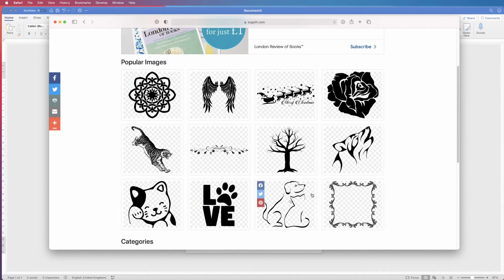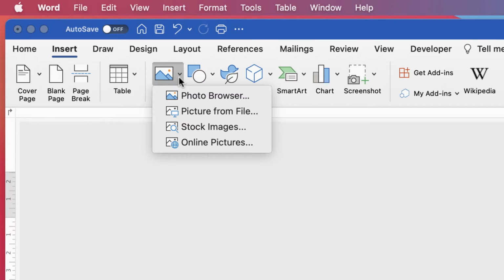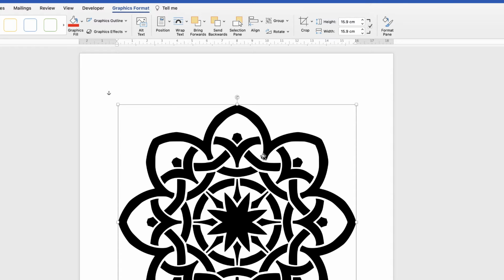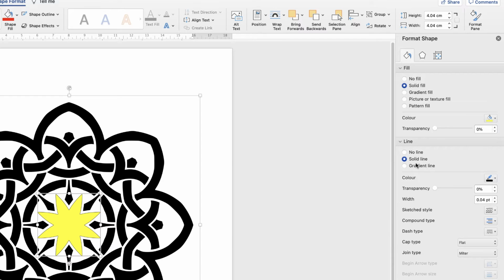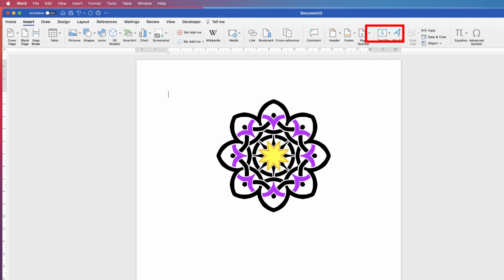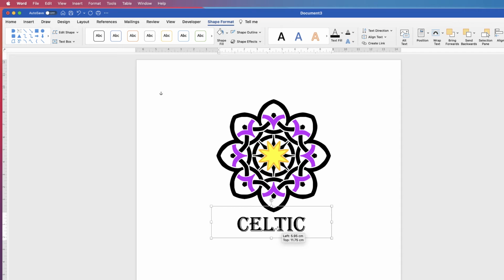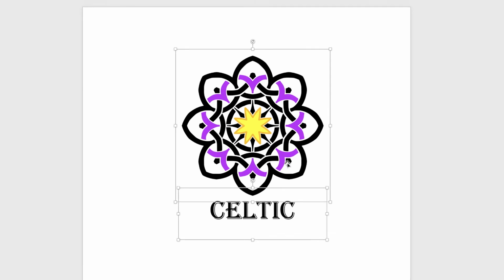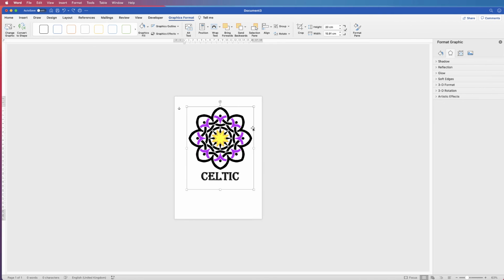FREE image & graphic design resource in Word | Microsoft Word Tutorials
Find out about this free image & graphic design resource and how you can customise the images in word.  These graphics can be used for a wide variety of projects including advertisements, t-shirts, mugs, posters, stationery, school projects and assignments.

Images, pictures and shapes in word
Insert an image into word